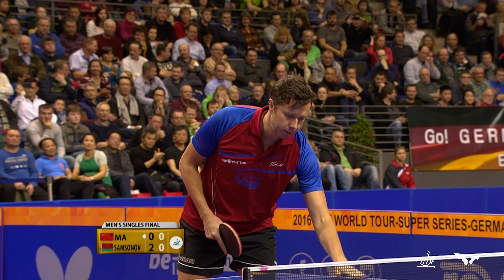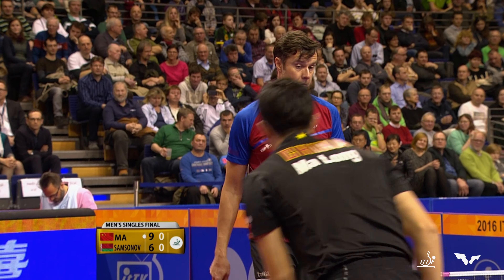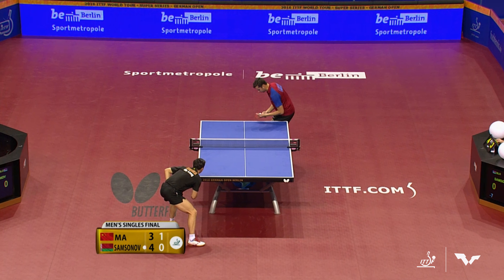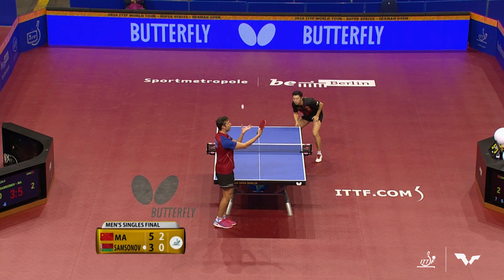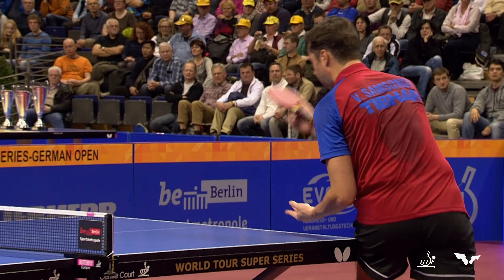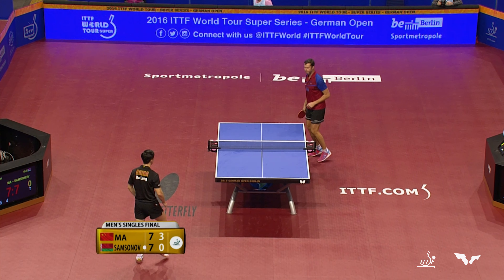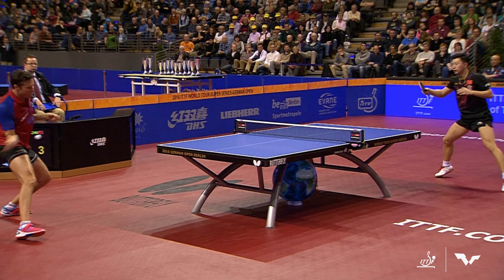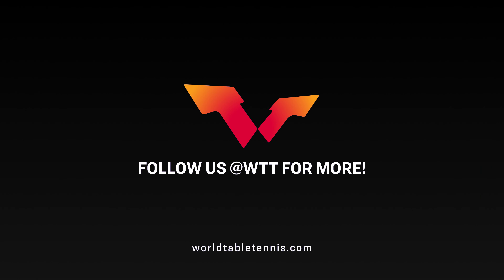FULL MATCH | MA Long (CHN) vs SAMSONOV Vladimir (BLR) | MS F | 2016 German Open